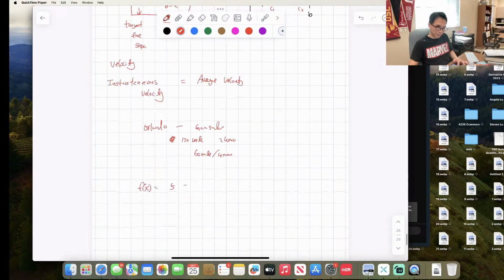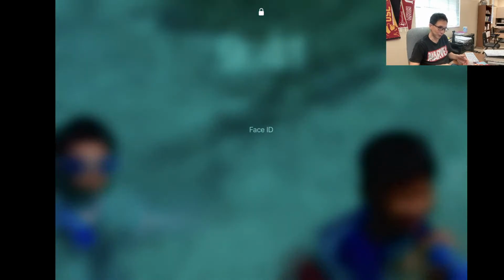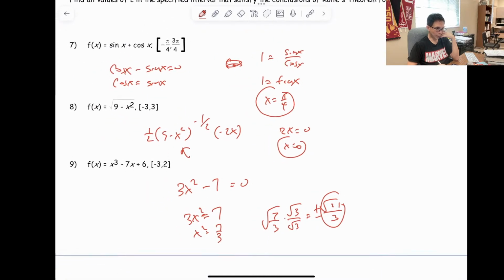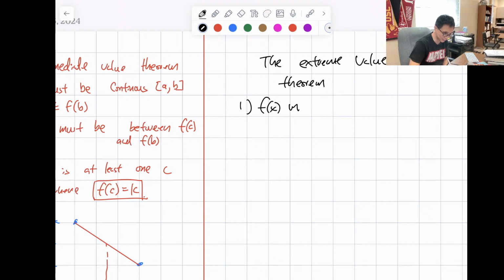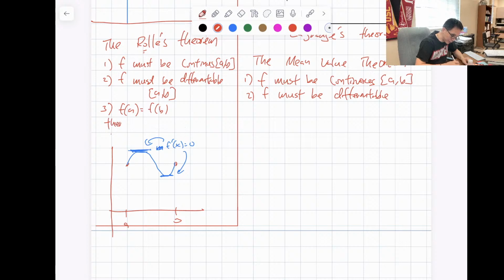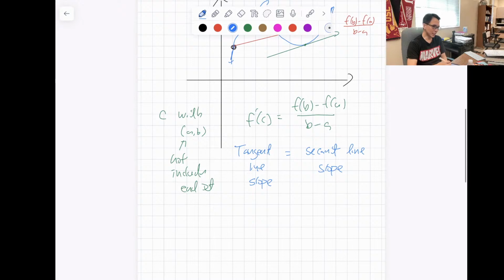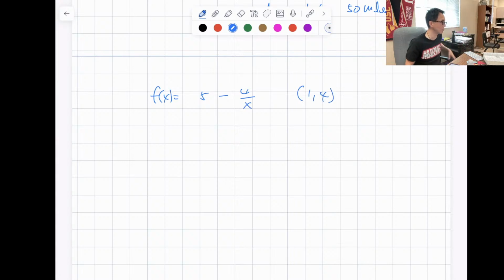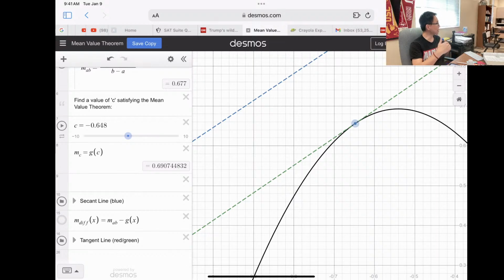AP Calculus Rolles Theorem and mean value theorem